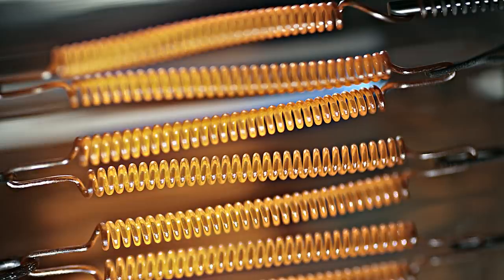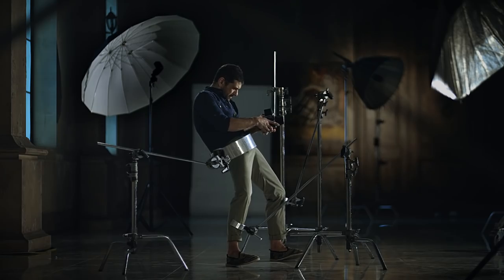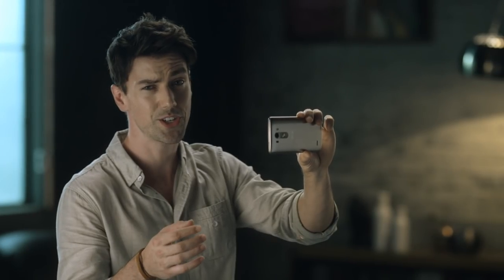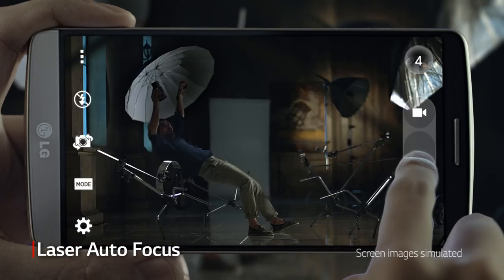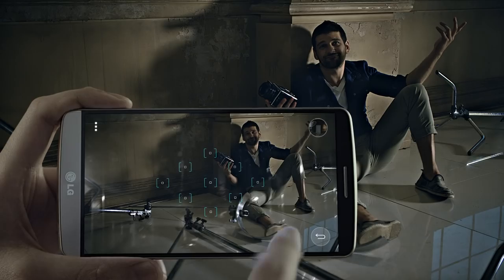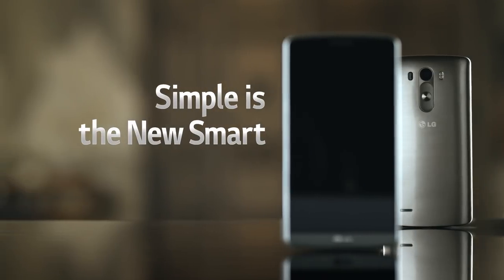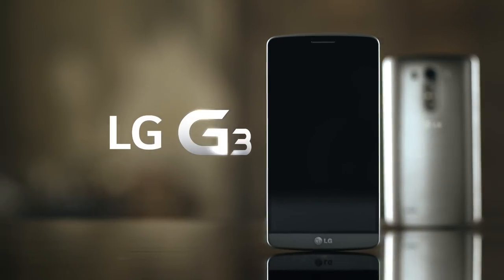LG G3 : Just Shoot!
Want to take pictures like a pro? “Just shoot” and the LG G3’s camera will take care of the rest!

Simple is the New Smart.